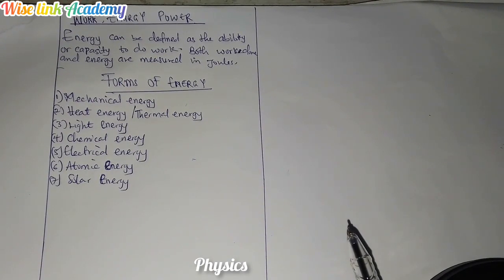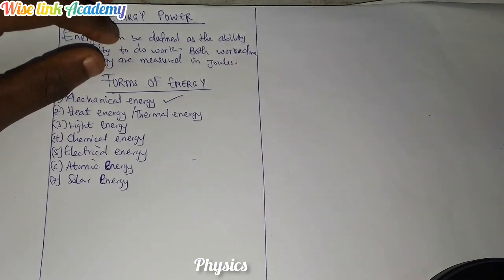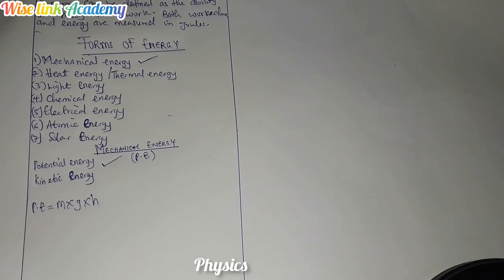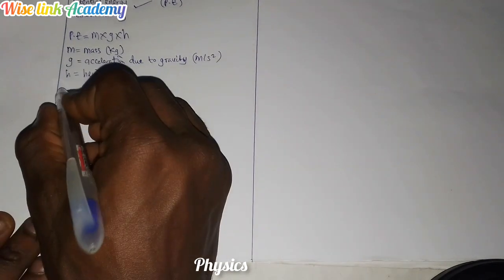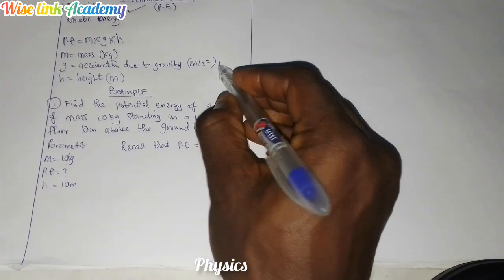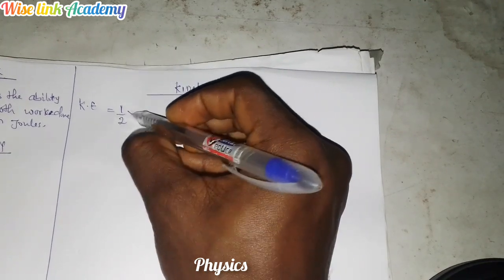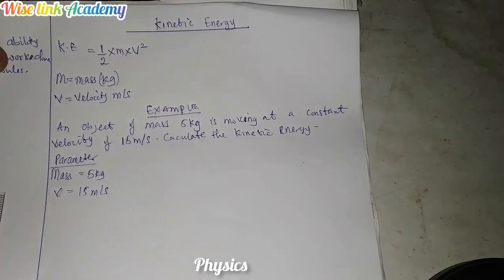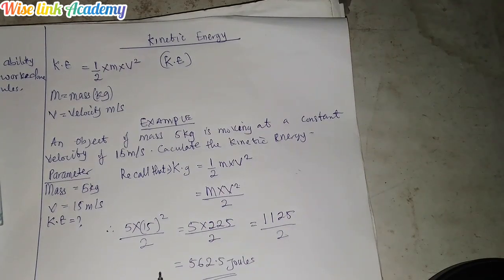Energy, work and power (2) calculation on energy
Energy, work and power (2) calculation on energy ,and how to derive some formula Base on energy